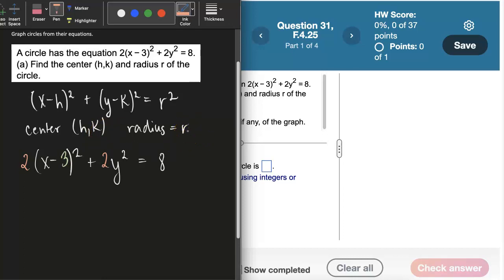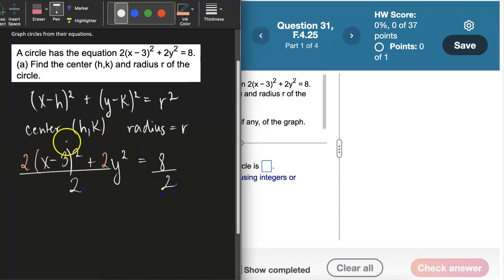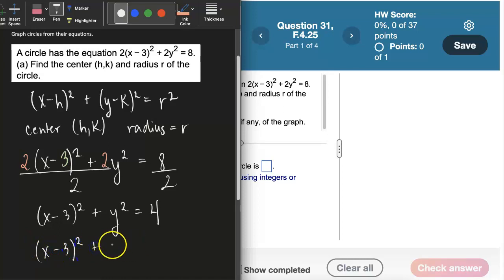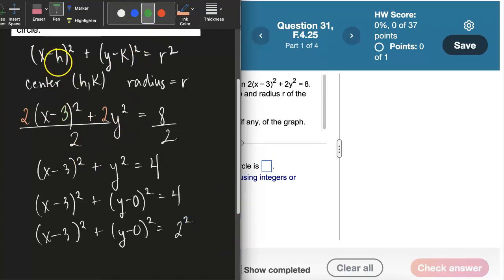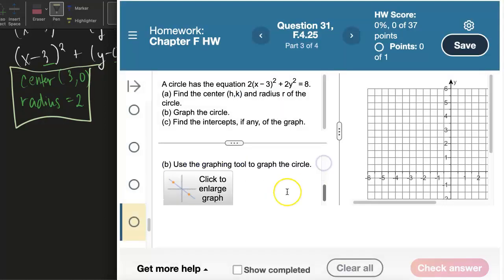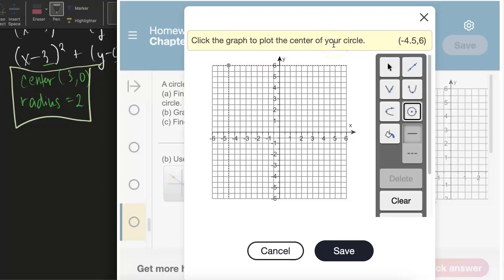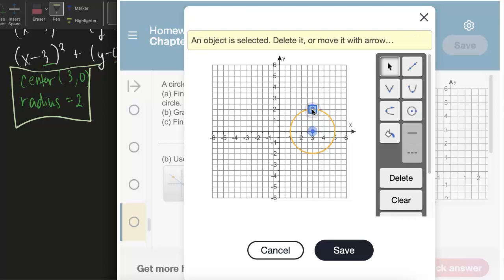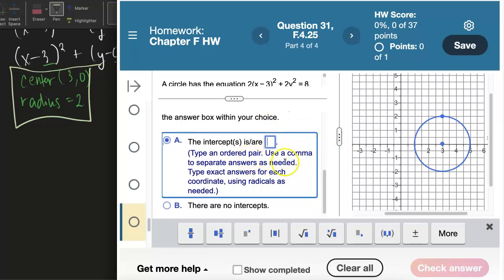MAT 171 F.4.25 Graph circles from their equations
Graph circles from their equations, first writing the equation in standard form.